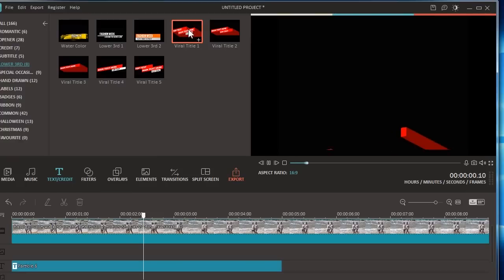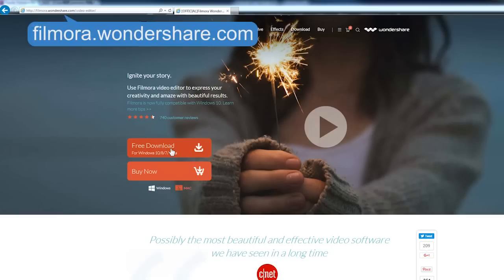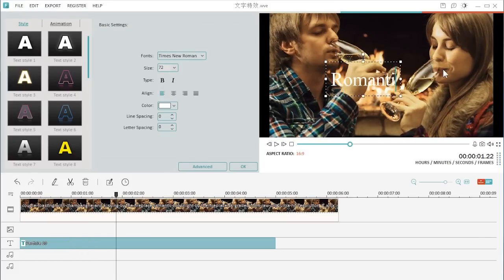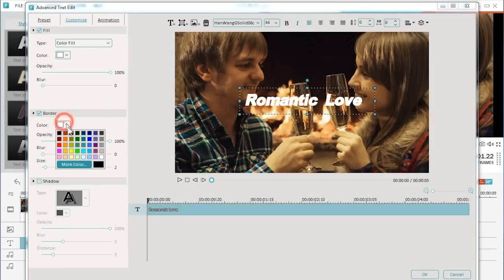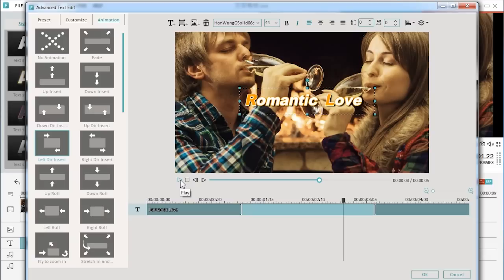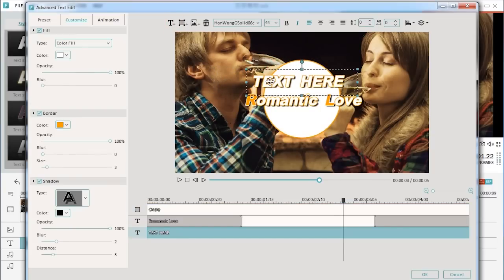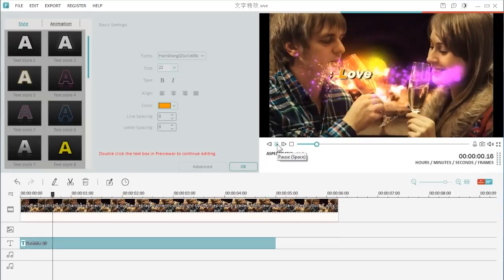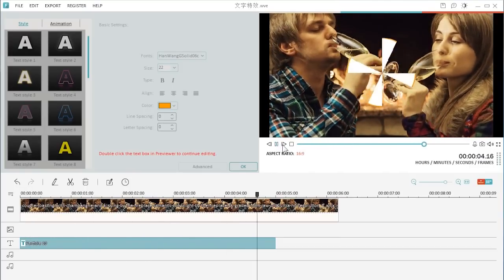How to add text and titles to video (advanced tutorial) with Filmora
In this video, we are going to show you how to add text to video and customize them freely with Wondershare Filmora.

In the latest Filmora 7.0, we’ve newly added a pro-level text editor which gives you full control over the captions or titles you can add to your video. For example, you can embed text effects from the pre-made effect library; customize them by changing the display duration, fonts, color of the text, or design your own titles by using fonts installed in your computer etc.
We will show you how you can easily create text effects like this right away.

Step1: Insert a text effect
Click TEXT/CREDIT in the toolbar to access the list of available static or animated text styles. Filmora has over 150 text/credit effects for your choice, pick one you like and drop it into the text track on the timeline.
Double click on the text layer; enter your text content. And then choose a font available from the font family, specify the text size. If the font you are looking for isn’t listed in the font family, you can just download the fonts on the web and install them in your computer. Then you’ll be able to use them in your video.

Step2: Customize the text
Choose the Advanced button here to enter the Advanced text editing panel. Go to the left sidebar menu, there you can:
1. change the color for the entire text or partial text
2. apply borders to your text
3. add shadow effects
4. What’s more, you can apply some animation effects to your text. To do that, click this Animation tab on the top, select one and double click on it to apply.
Apart from these editing options, our pro-level text editor allows you to do more. Navigate to the toolbar on the top of the interface, you can add a shape around your text, customize its color and border, move the layer to the bottom. You can add many more text layers by clicking on this icon. Likewise, you can customize them freely.

That’s it. I hope you’ve learned how to add text for your videos and customize them by using Filmora.